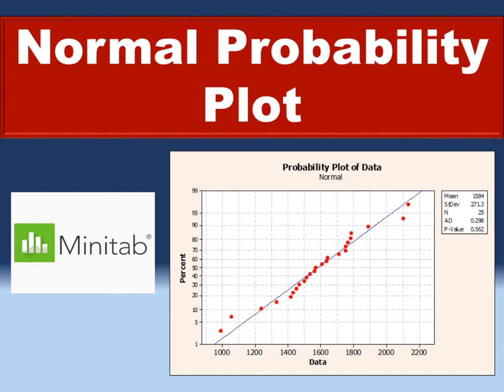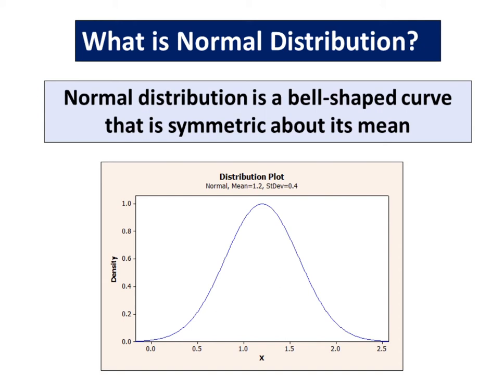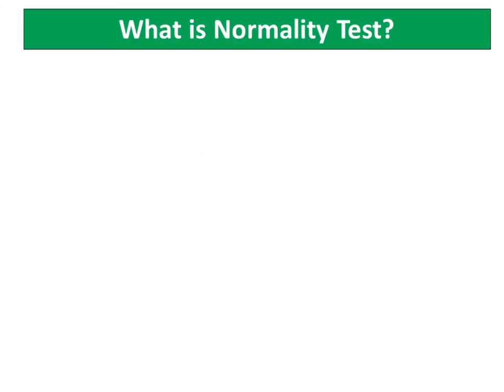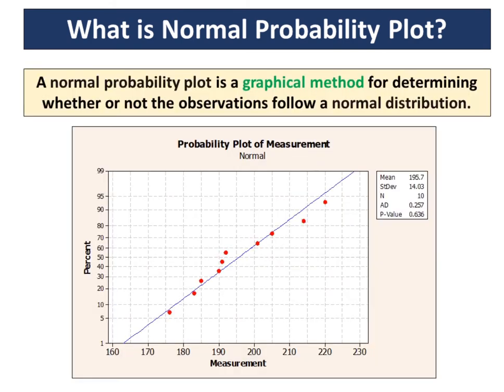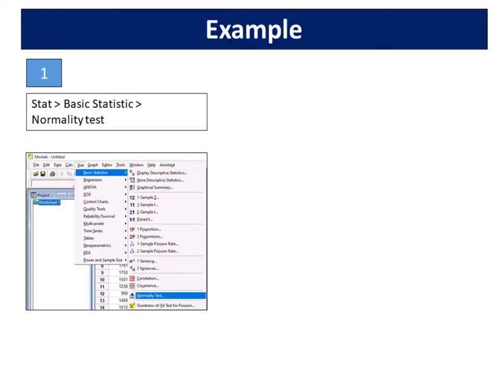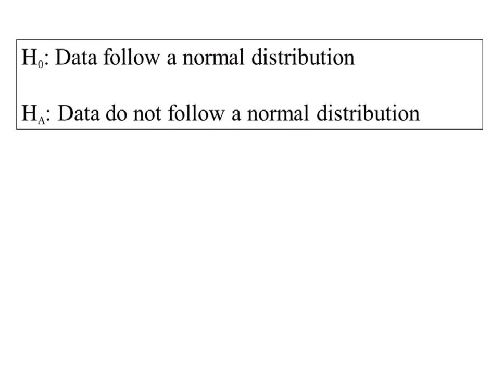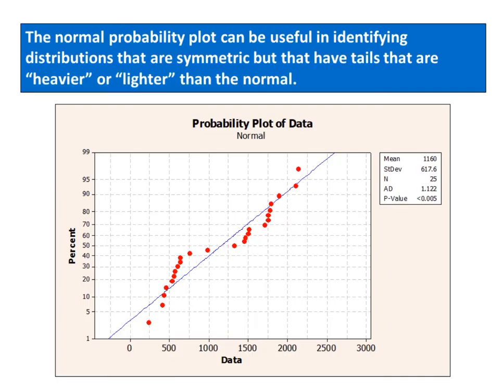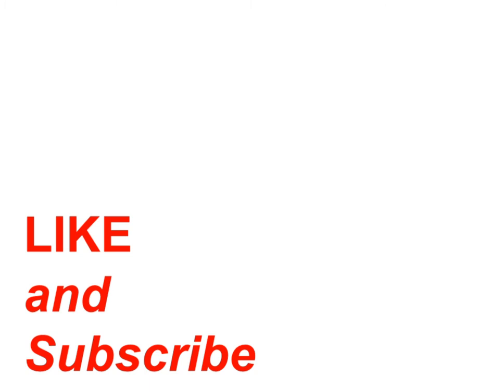Hypothesis Testing (Part 2)-Normal probability plot (Minitab)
A normal probability plot is a graphical method for determining  whether or not the observations follow a normal distribution.

Watch other series of videos for Hypothesis Testing :

Hypothesis Testing (Part 1) -4 Steps to Hypothesis Testing